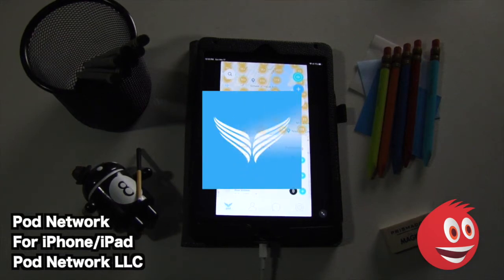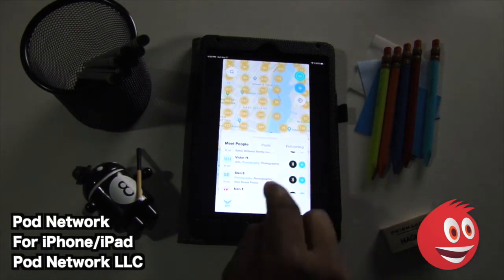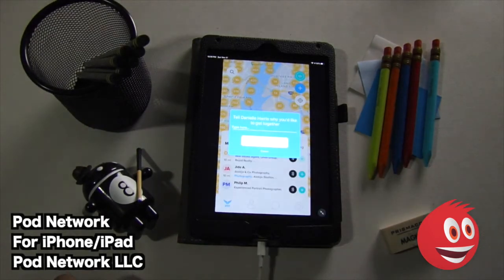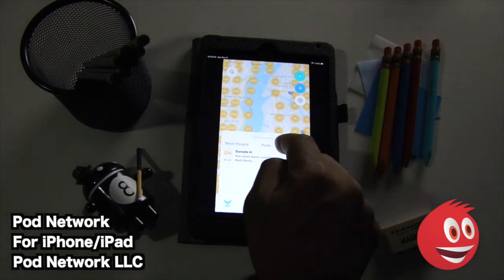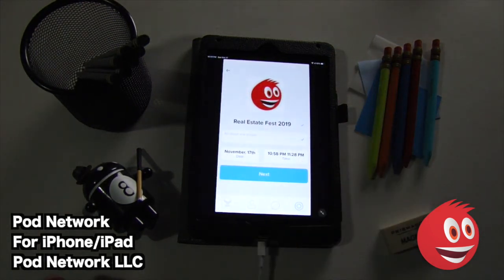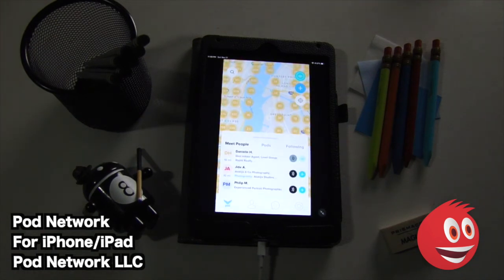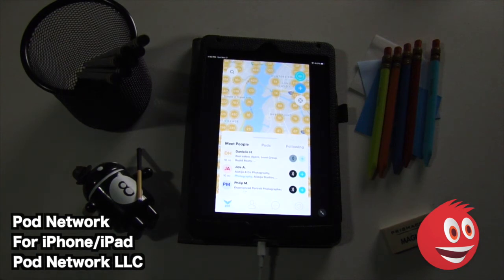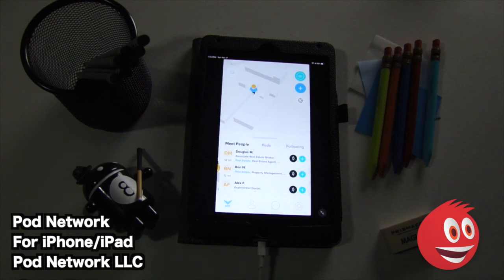Pod Network iPhone/iPad App Review | GiveMeApps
Pod Network iPhone/iPad App Review by GiveMeApps

Pod Network lets you connect with people anywhere the go who share your interests. Simply locate profiles, pods and connect!

Zoom into a map of your vicinity, municipality or region and find people willing and able to network! Ping potential connects and engage in conversation! Create pods (events based on an interest) and either invite or wait for people to join in on the fun and networking opportunity! Grow your network, business and digital footprint in a newer more innovative way!

With Pod Network, your next biggest client, connection to the next big opportunity or like minded motivating individuals are just a ping away!